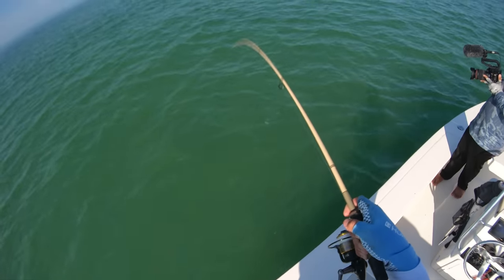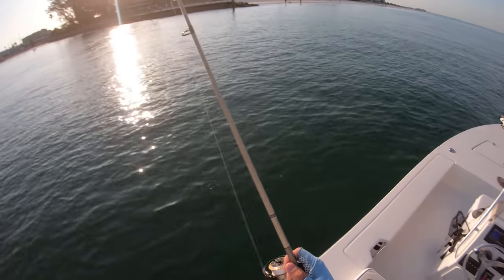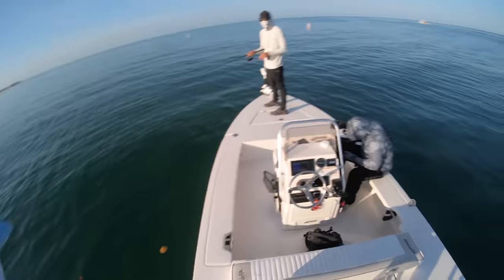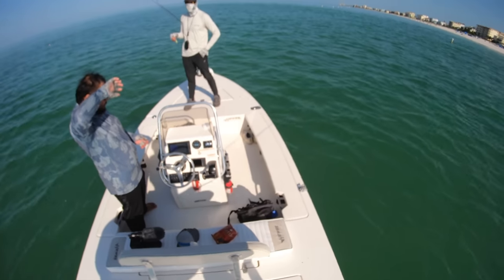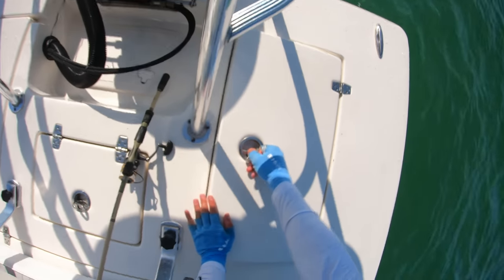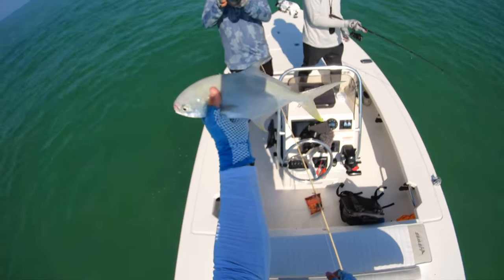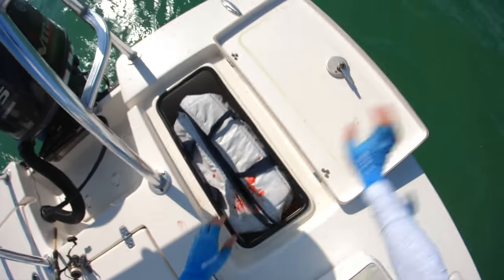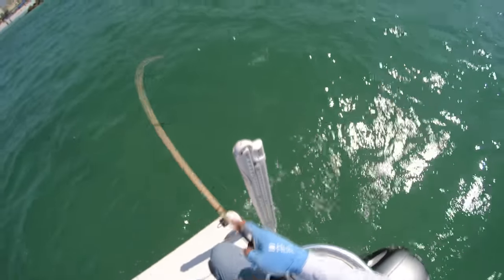Fishing POMPANO Jigs Around A Busy Beach Jetty (feat. Thonny)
In this video, My buddy @Thonny(check out his channel invited me out on his boat to target pompano using pompano or goofy jigs. We targeted these fish along beach jetties in St. Petersburg, Florida during an incoming tide. The jetty was very crowded with other people fishing, but we were still able to catch a bunch of fish and bring a couple home for dinner!

Give it a shot, let me know your feedback, and let's create the best lure together!

Gear:

2500 Penn Battle III
Bull Bay 7' 4" Banshee Medium Light rod
10# braid
3’ of 25# fluoro leader
3/8oz pompano jigs